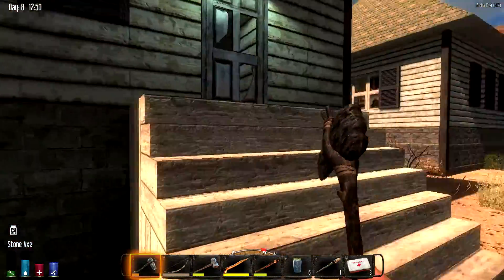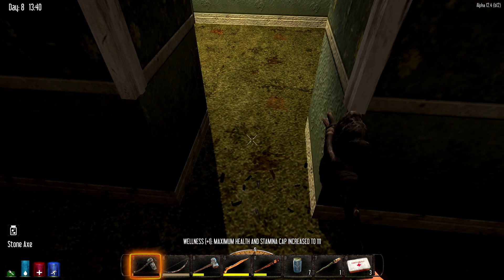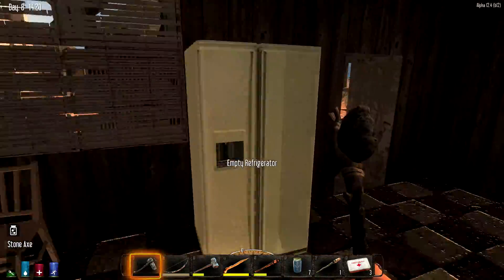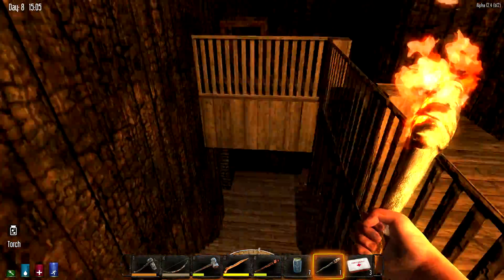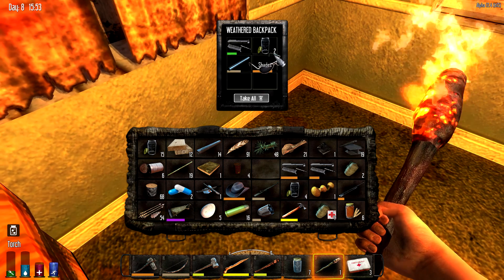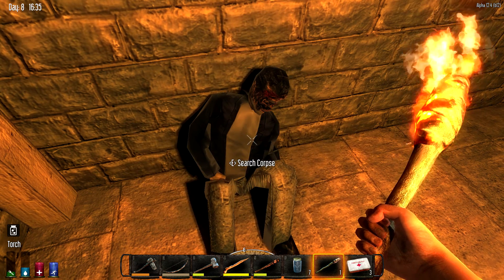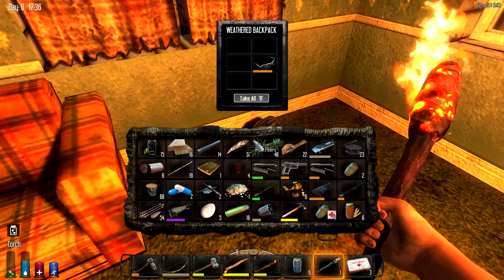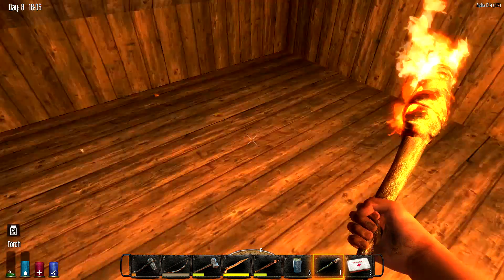7 Days to Die Alpha 12 1080p Gameplay Part 14 - Gun Parts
I crack open a couple more gunsafes and find lots of new gun parts while looting the new town.